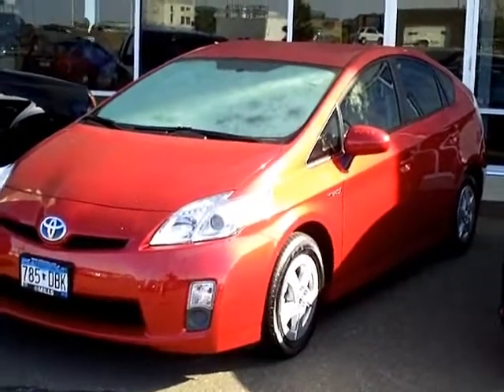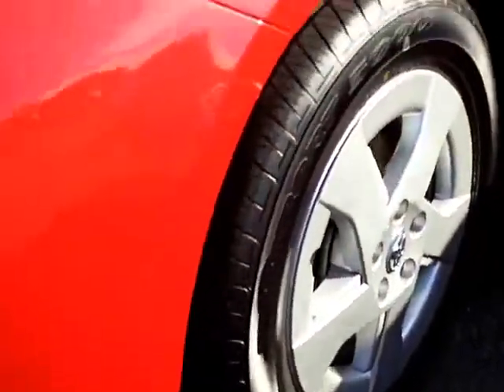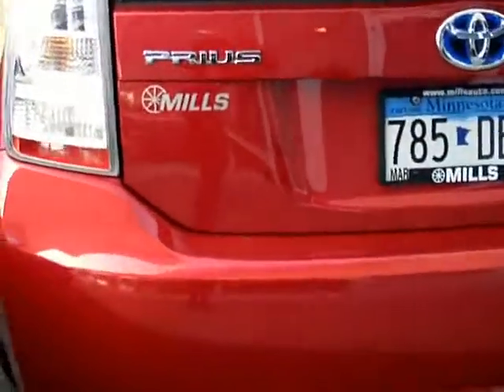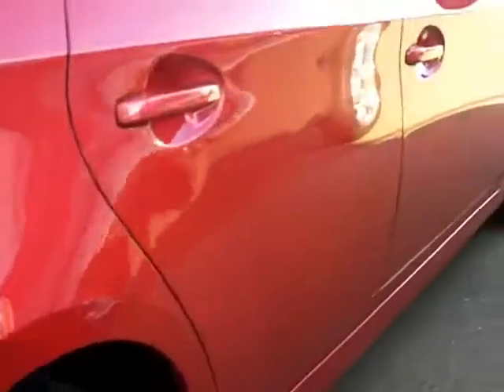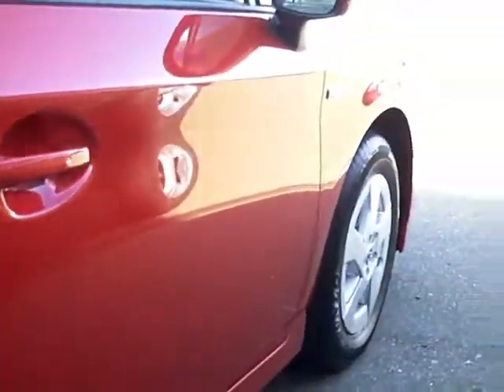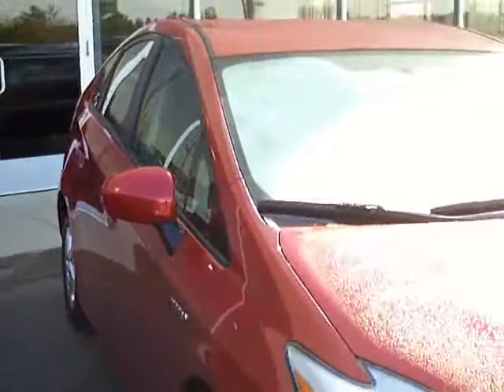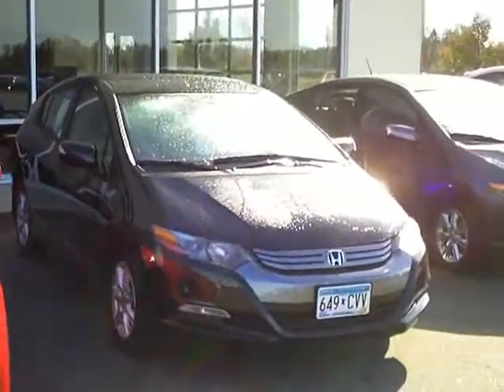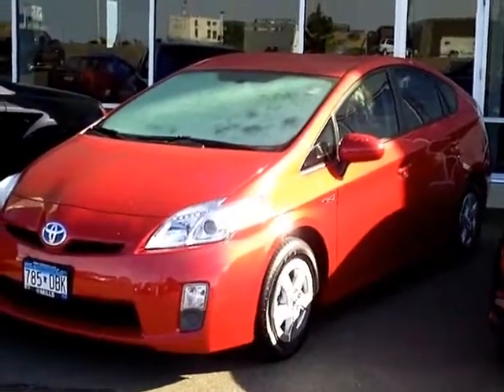2010 Toyota Prius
Toll Free: Looking for Albert Lea used cars, Beltrami used cars, Brainerd used cars, used trucks, new cars, or new trucks from one of the best Minnesota dealerships? (Our customers literally come from all across MN- and other states too!)  Please give us a call to confirm availability for any vehicles you might find here.